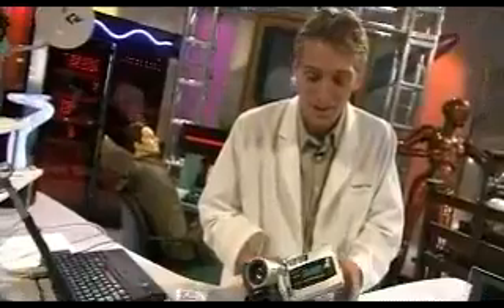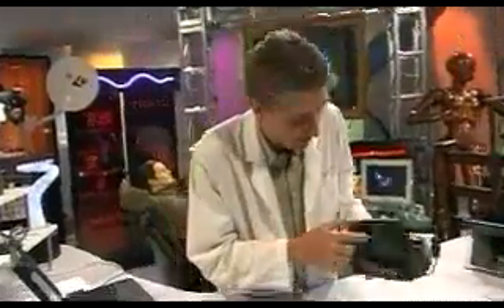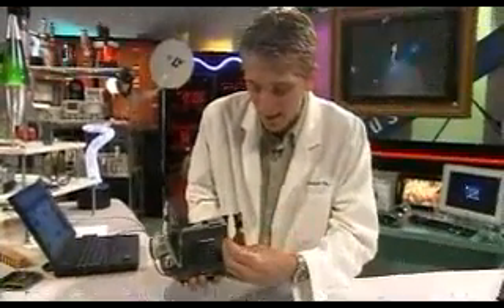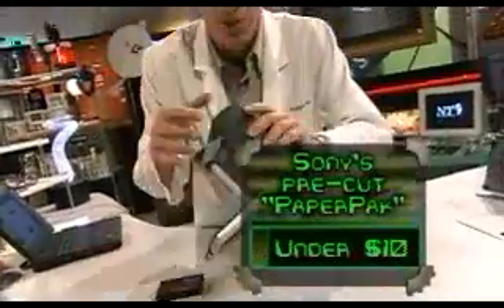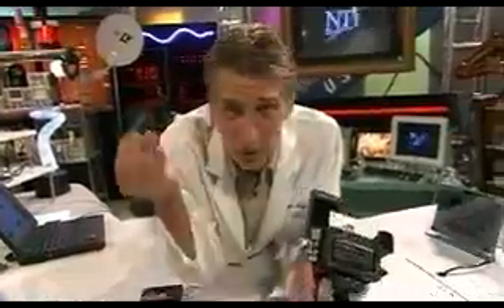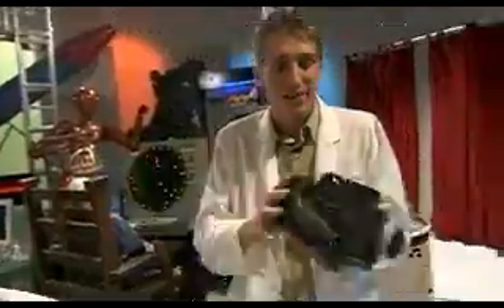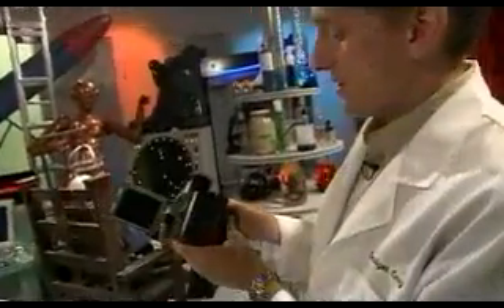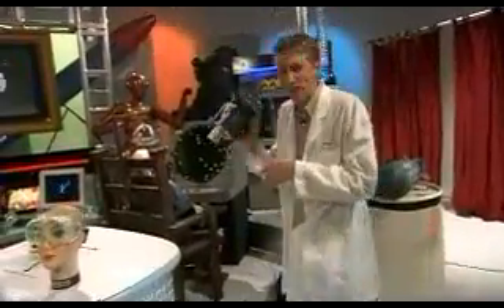Dave's Gadget Lab digital 8 camcorders circa 2001!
Dave's Gadget Lab from within the nationally broadcast TV show Net Talk Interactive from the year 2001!